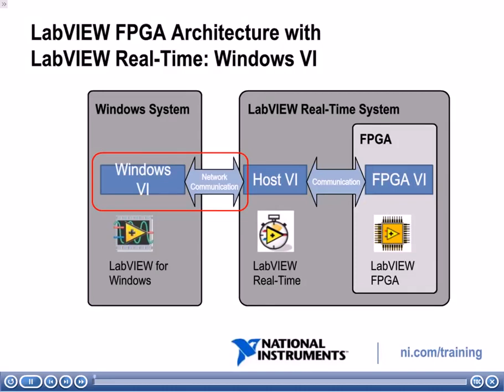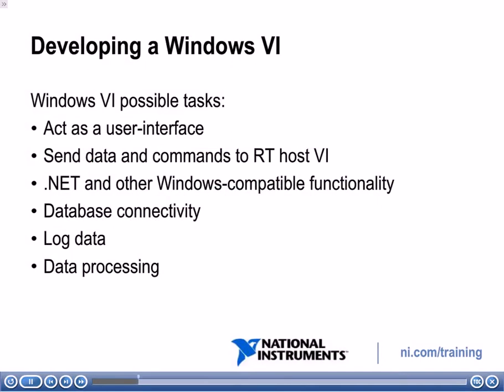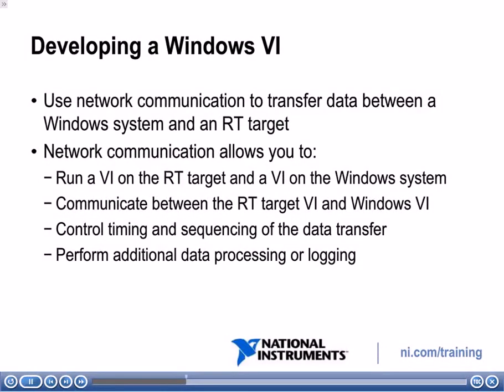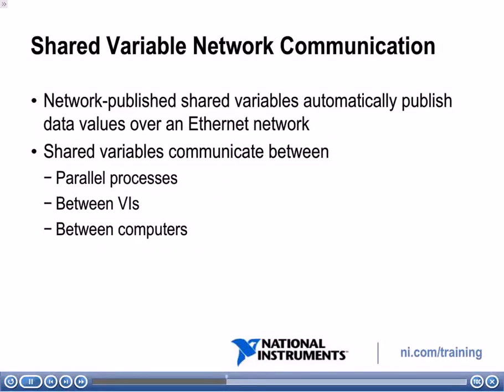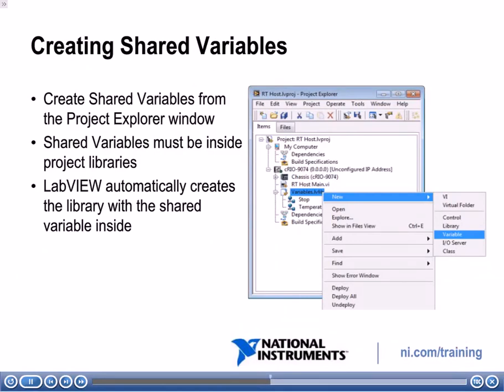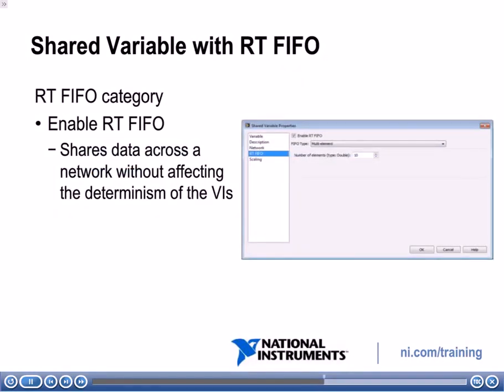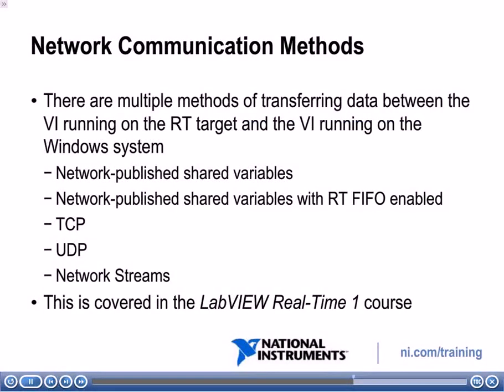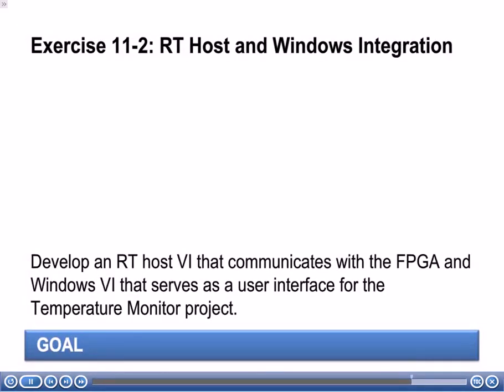NI LabVIEW FPGA Part 103